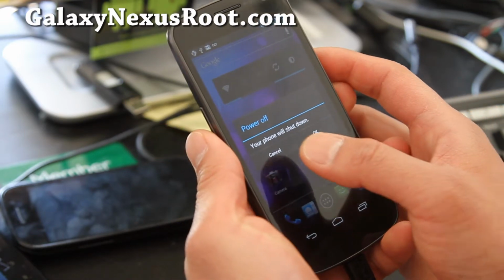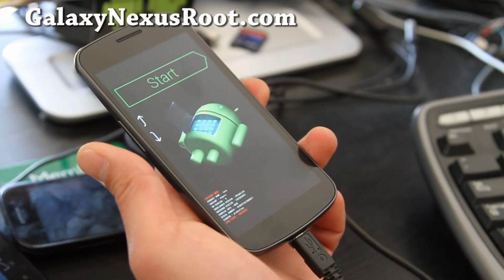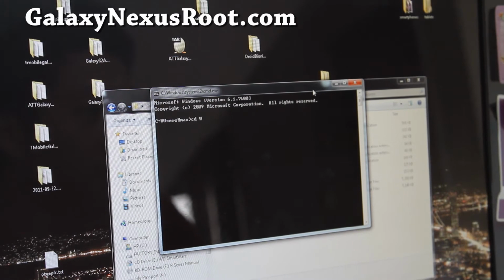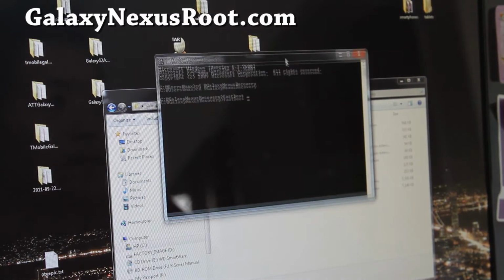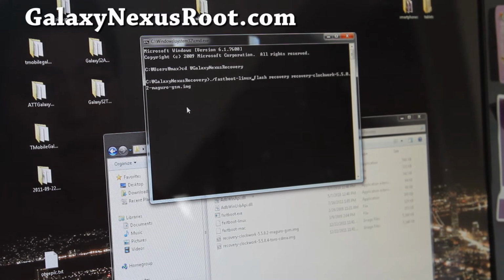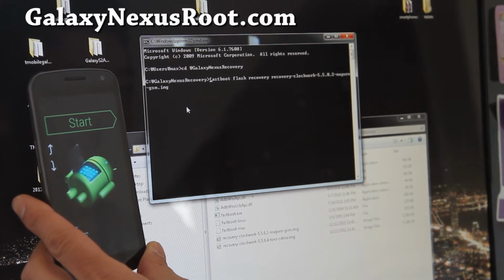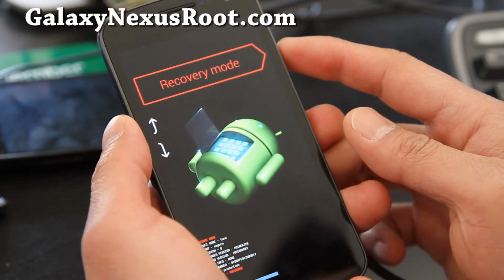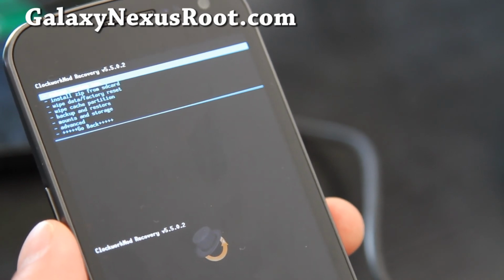How to Install ClockworkMod Recovery on Rooted Galaxy Nexus!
Here's how to install ClockworkMod Recovery on rooted Galaxy Nexus!